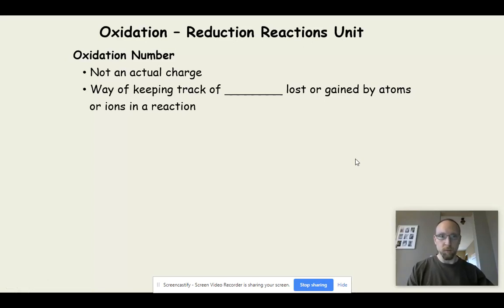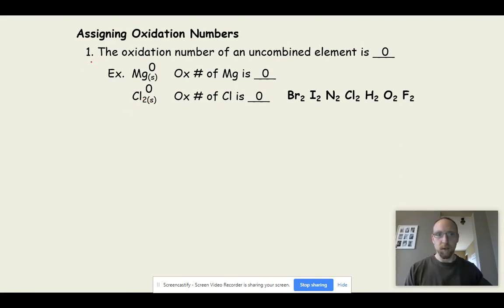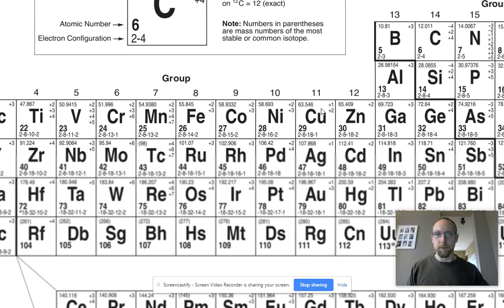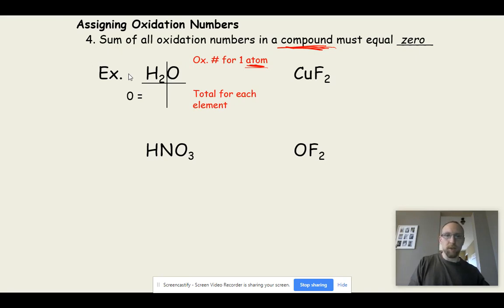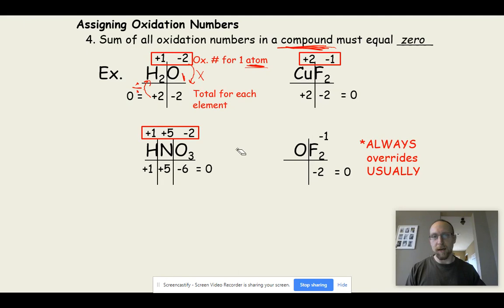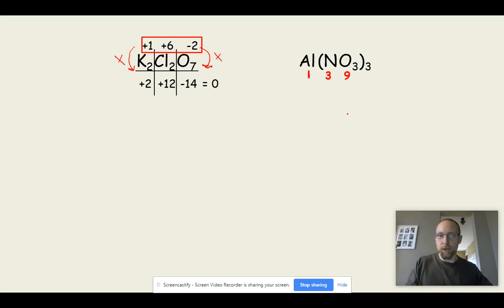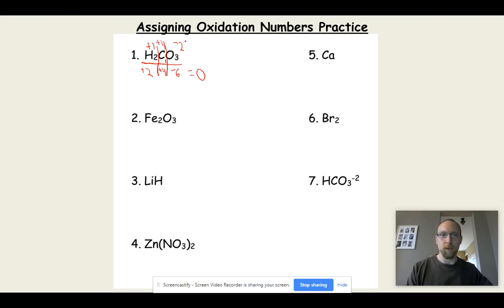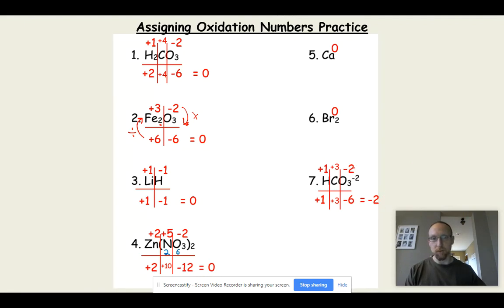Assigning Oxidation Numbers Lesson